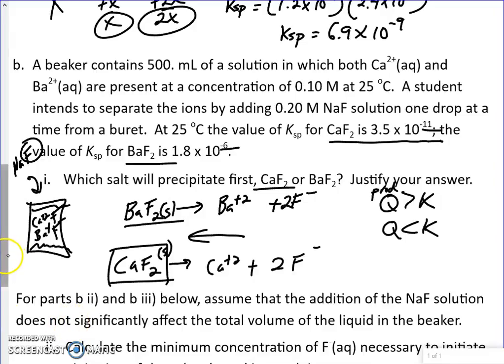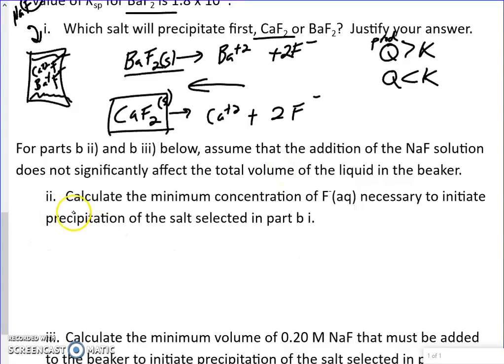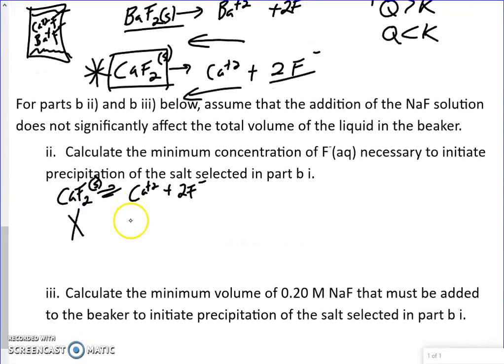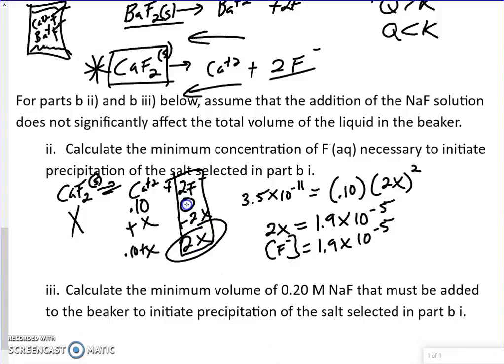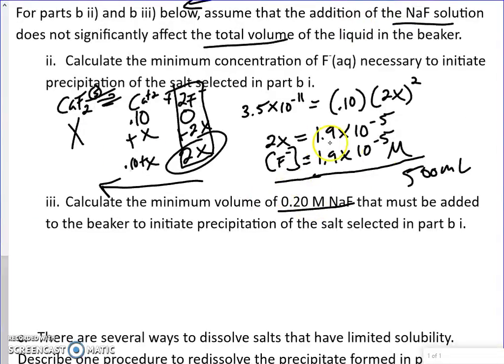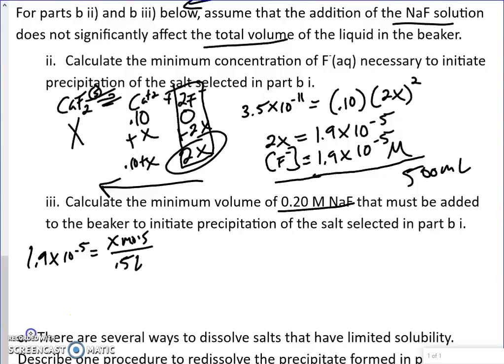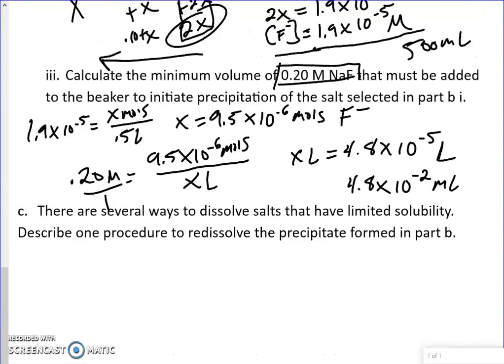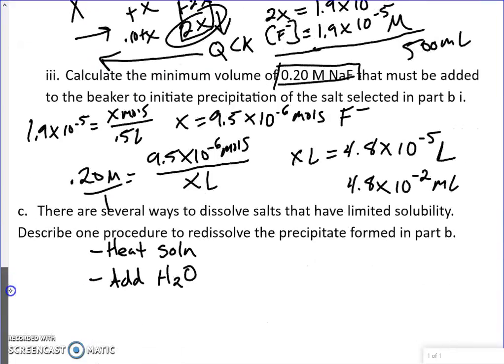Ksp Problem 2 2013